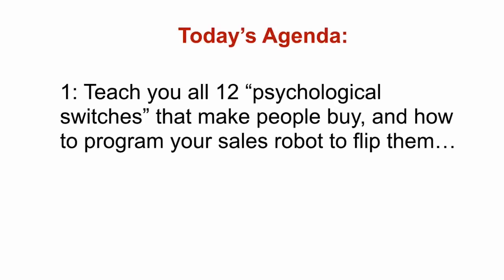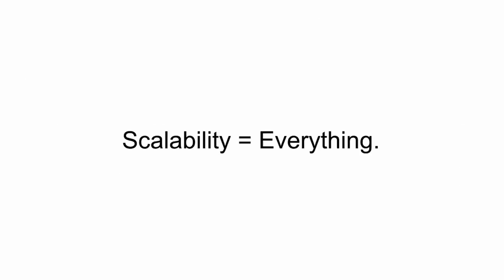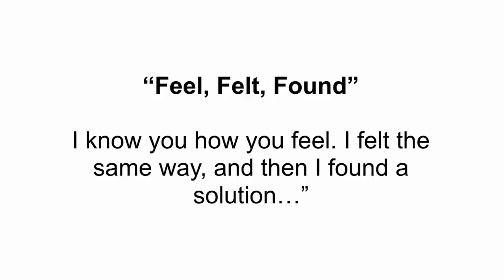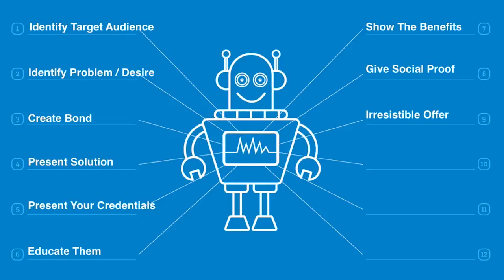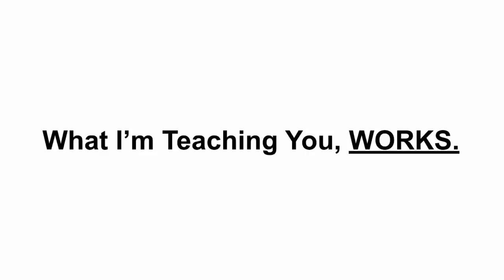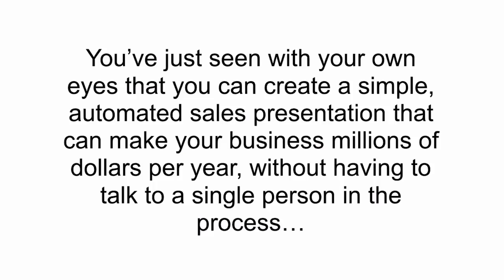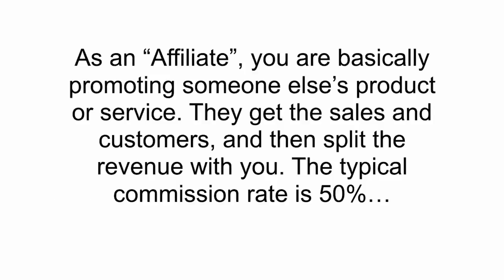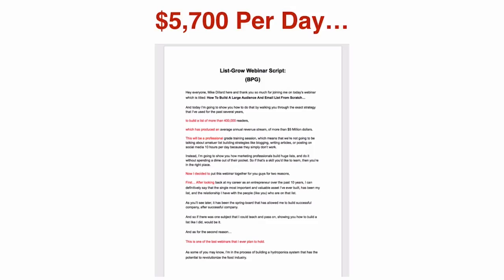MD 7FSP Webinar R1